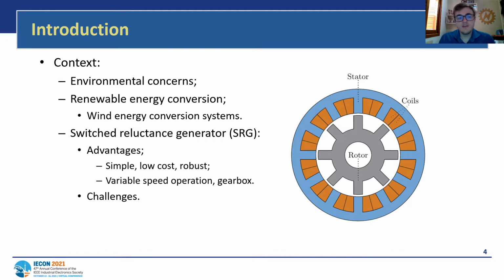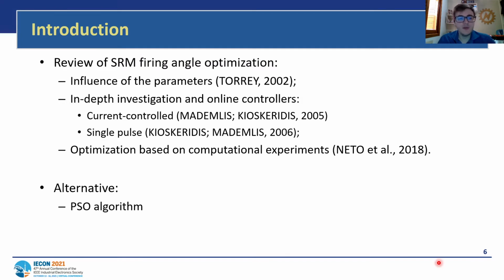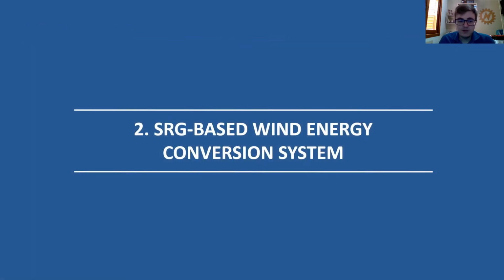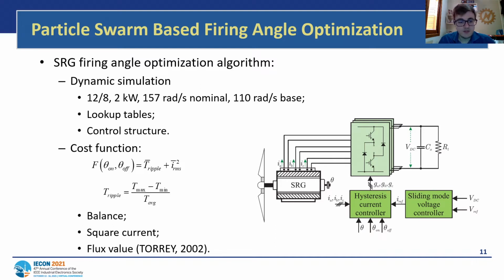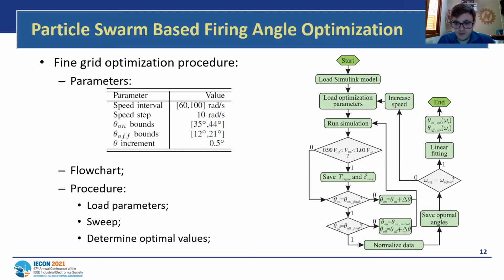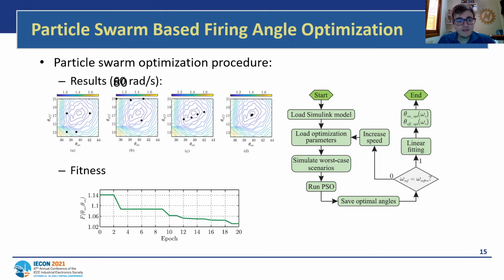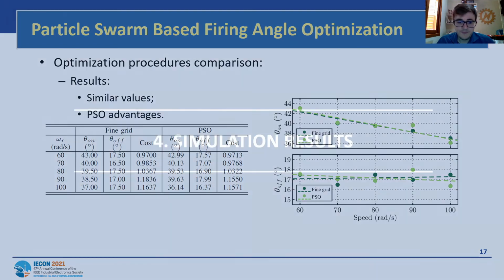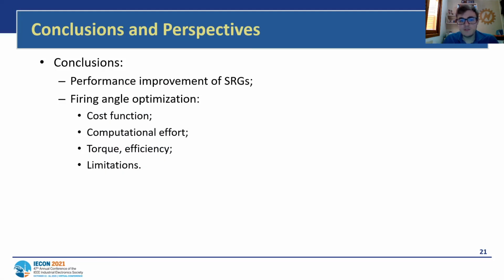IECON 2021 Presentation - Firing Angle Optimization for Switched Reluctance Generators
Presentation of the paper entitled "PSO-Based Performance Optimization Procedure for Current-Controlled Switched Reluctance Generators in Wind Power Applications" in the 47th Annual Conference of the IEEE Industrial Electronics Society (IES).

The event took place online, during October 13-16, 2021.

Abstract: This paper proposes a procedure to optimize the firing angles of a switched reluctance generator via the particle swarm optimization algorithm. This aims to ensure performance with a balance between high energy efficiency and reduced torque ripple. The technique is intended for SRGs operating in the current-controlled region, below base speed. The proposed procedure is compared with a traditional fine grid approach in order to show the significant reduction in computational effort. Simulation results are provided, demonstrating that a performance with a balance between reduced torque ripple and increased efficiency is achieved.